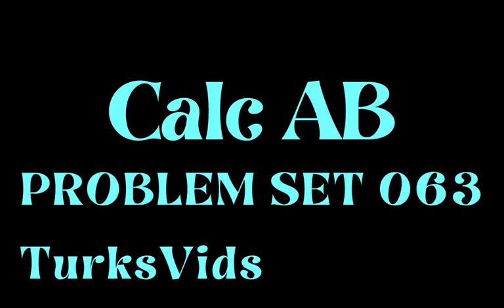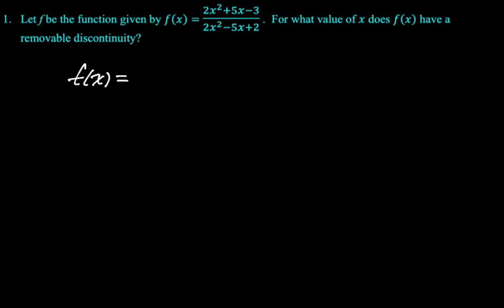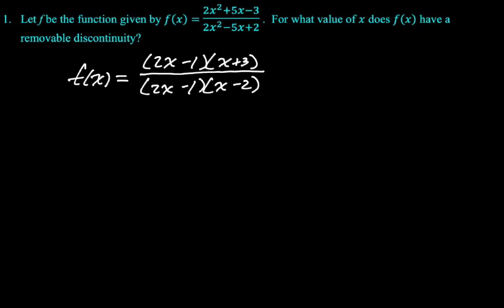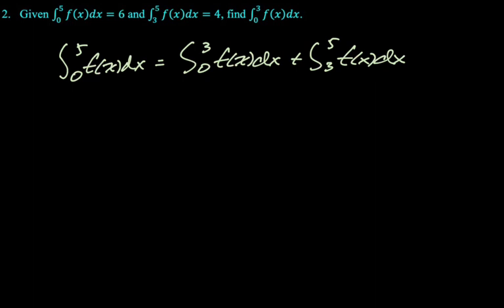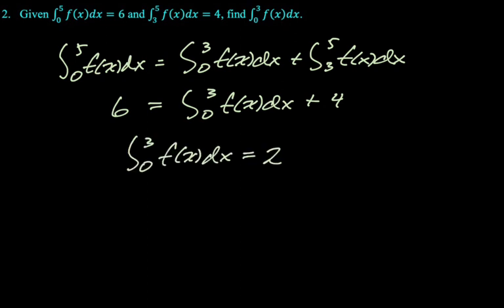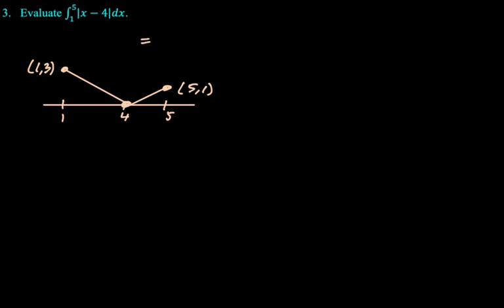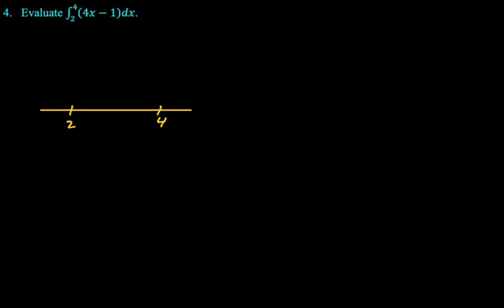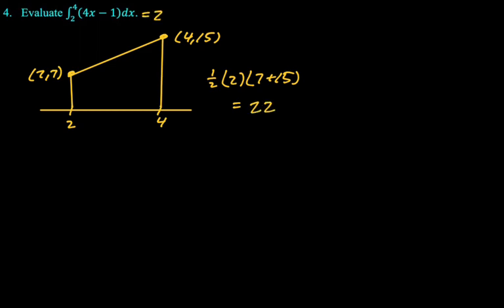AP Calc Problem Set of the Day 063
Topics:
removable discontinuities; properties of definite integrals; definite integral of absolute value function; definite integral by creating graph